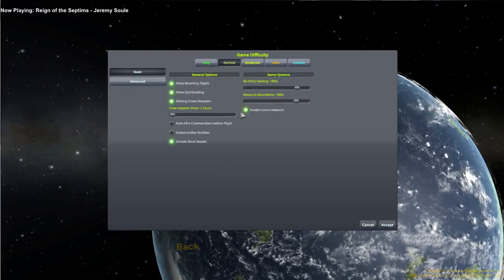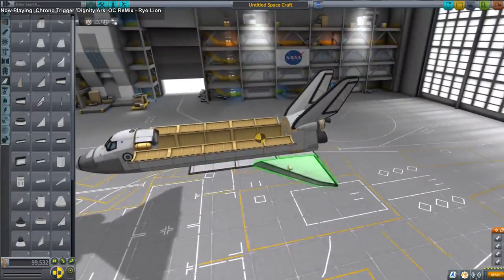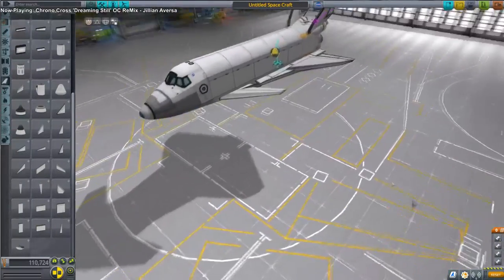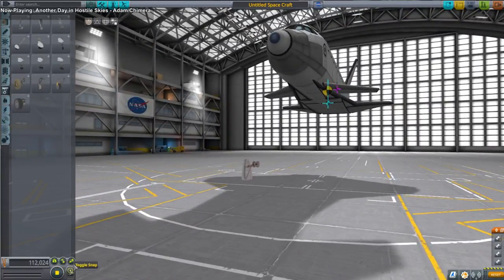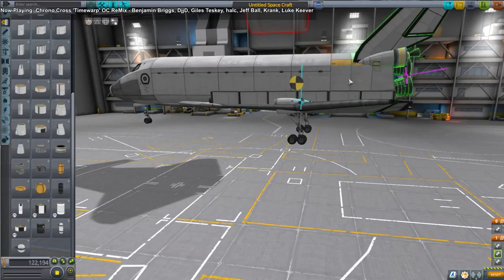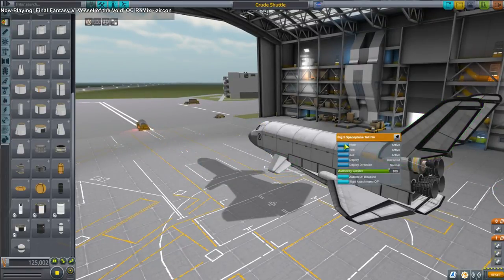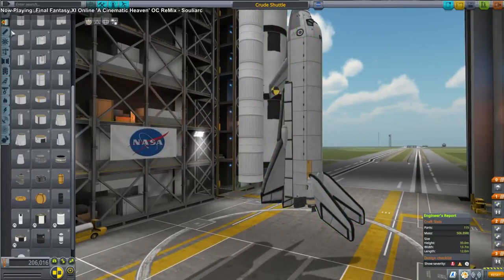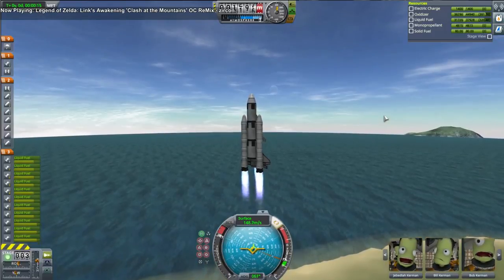Kerbal Space Program 1.4 - Quick Stock Shuttle Build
I build a stock shuttle during a Twitch livestream to try out KSP 1.4 (no DLC).